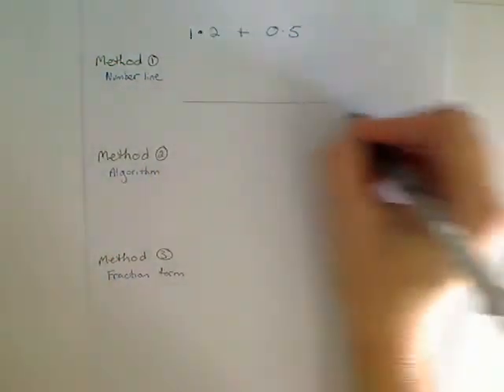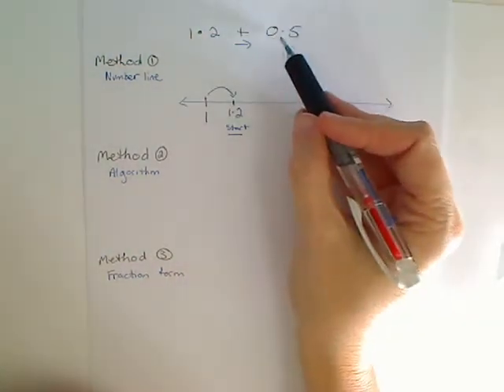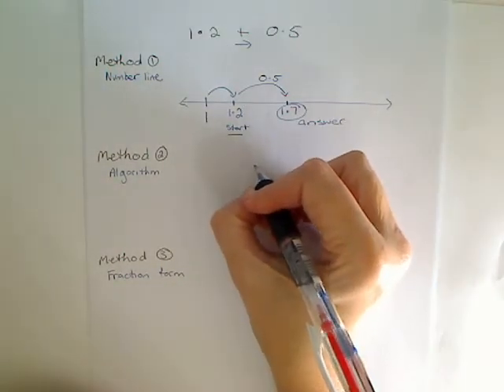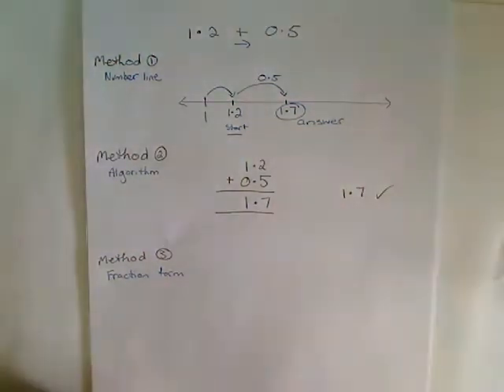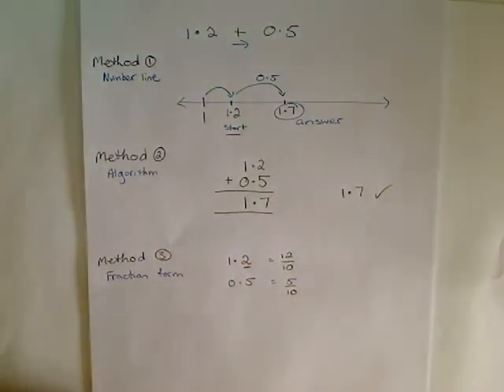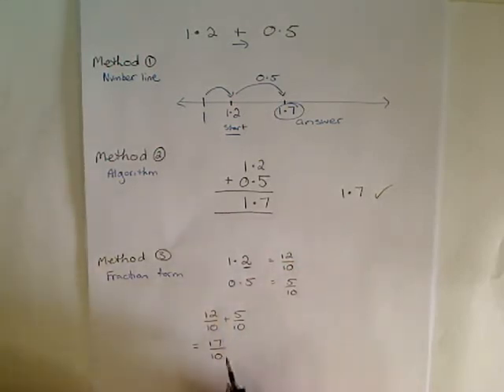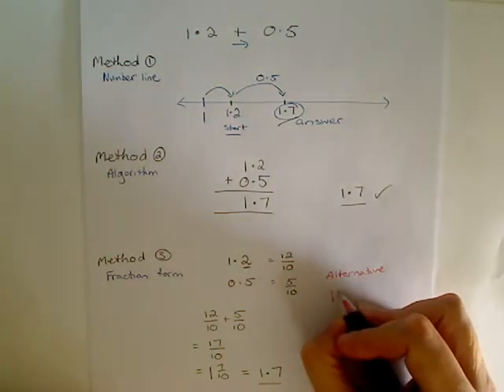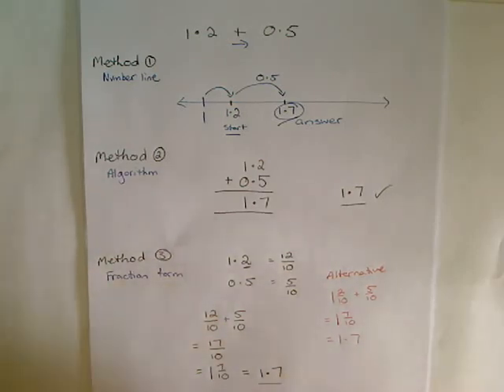1.2 + 0.5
Three ways - number line, algorithm and fraction form